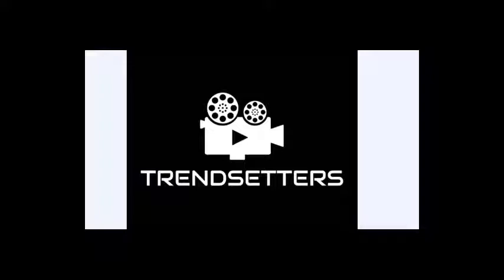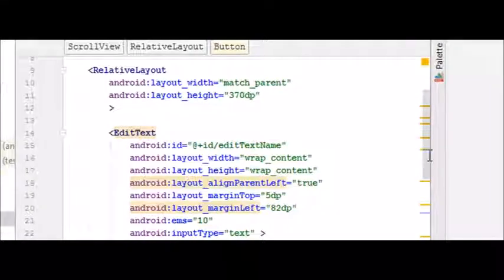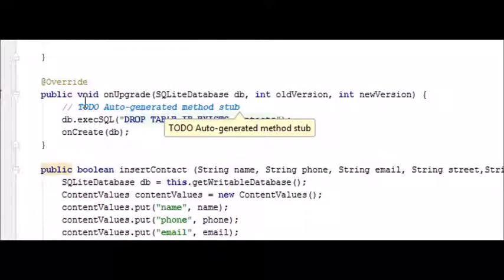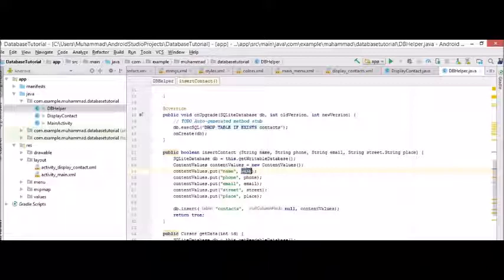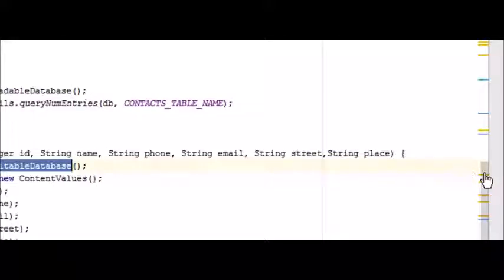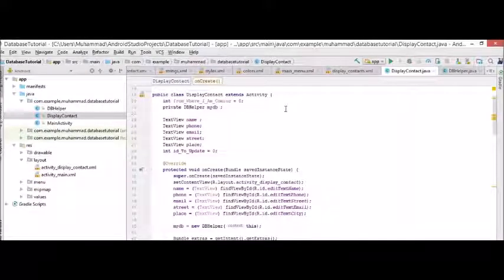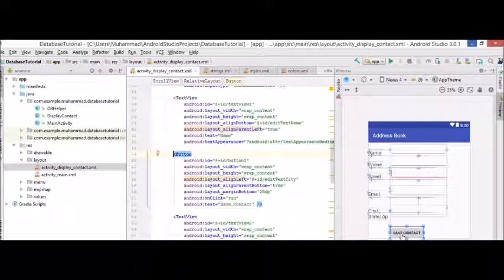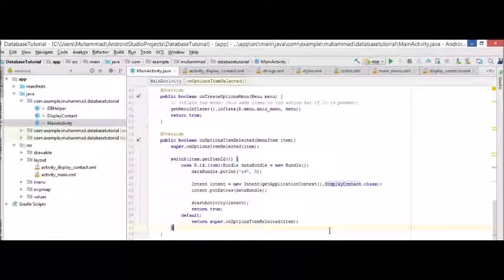Android Tutorial for beginners 12 how to use android sqlite database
android tutorial for beginners 12 how to use android sqlite database in an easy way so a beginners learn each and every step to learn as fast as he/she can... i am muhammad bilal a software engineer and teaching android development in a way so student learn fast and make things quickly... it is easy to learn the things just determination and motivation needed... Android Tutorial for beginners 12 how to use android sqlite database by muhammad bilal... So basically the thing is basic steps if you follow the right steps you succeed. but if you follow the wrong steps you might fail your goal. So first thing is what you really want to do focus on that... here is i am doing android creating android menu. SOurce: android studio version : 3.0.1 you can download it for recording video i used camtesia. ice cream studio

And i am following for the basic code development. The best thing for this its shows the code in steps and i really like that thing. the second thing is blog : you can find my blog it will help you alot even in c sharp development facebook page: here you find the development tools if you like it don't forget to subscribe.